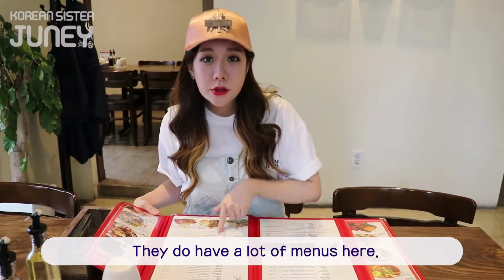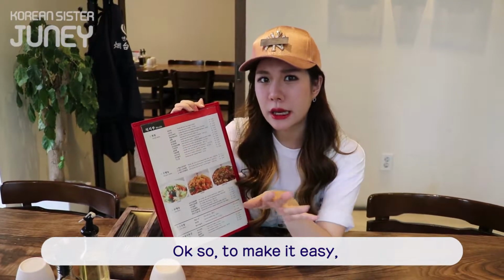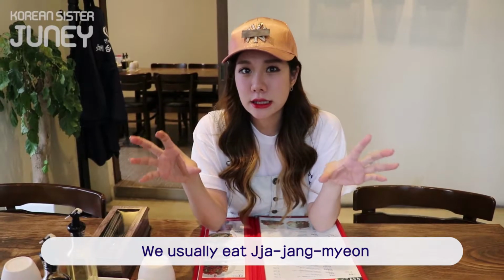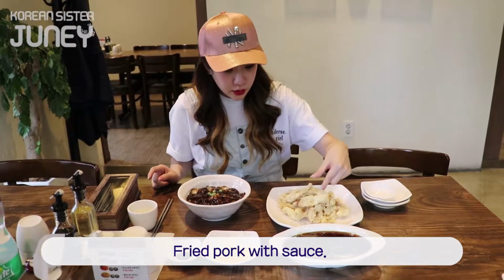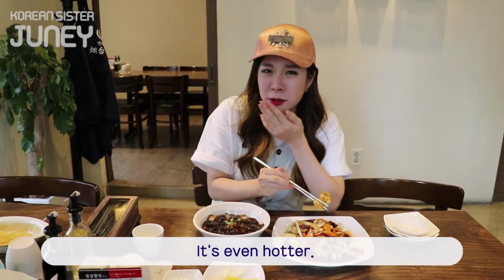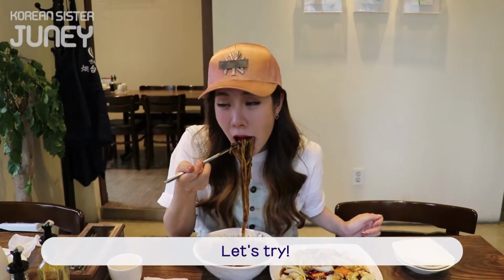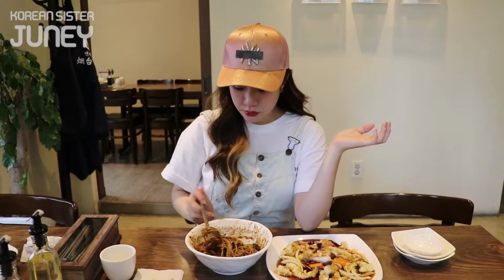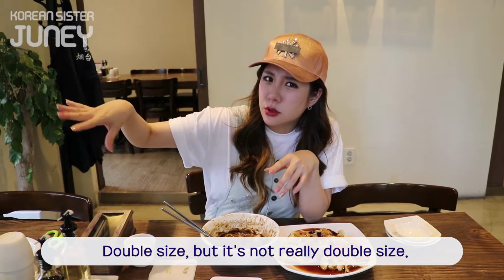Trying Korean-style Chinese Restaurant(중국집) | Korean Sister Juney | YANADOO Korea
Korean Sister Juney heads to Korean-style Chinese Restaurant to eat Jja-jang-myeon(짜장면) and Tang-soo-yook(탕수육)- the perfect match EVER! Check out how she enjoys it for herself. :)

[ ABOUT YANADOO KOREA ]
YANADOO reaches out to the world through the best English educational contents.